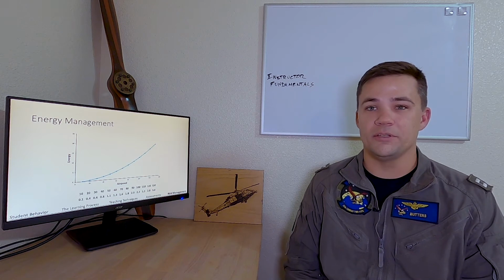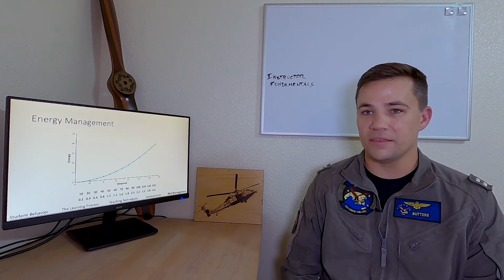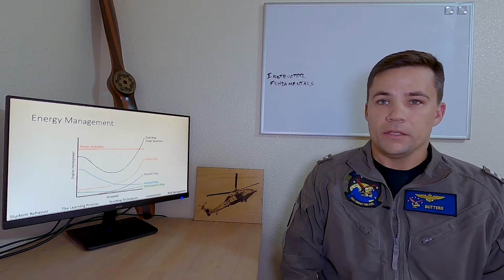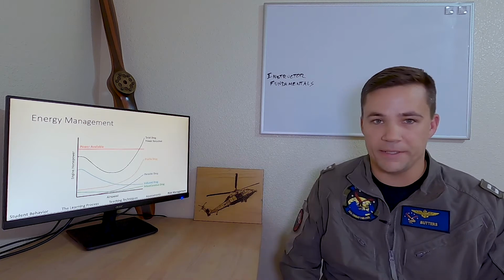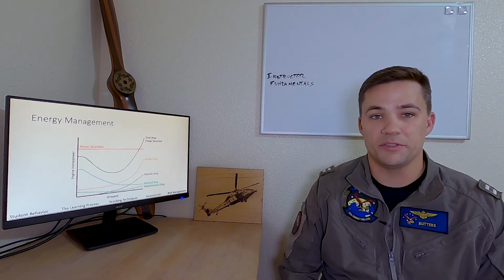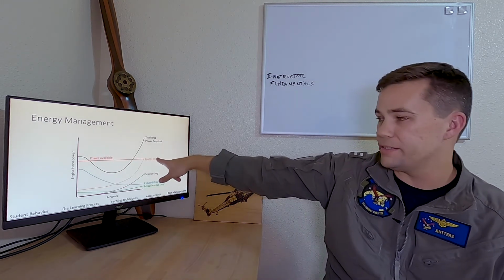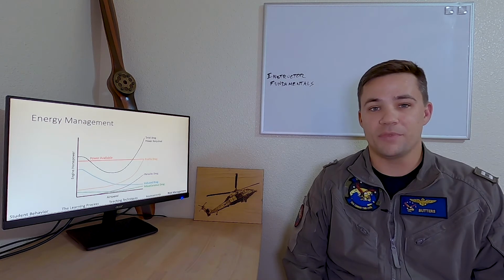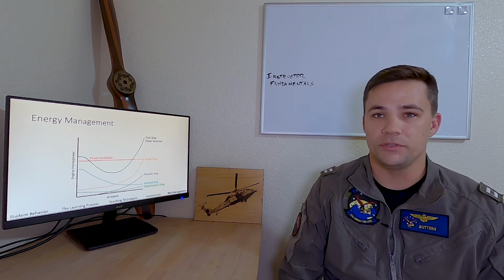Risk Management - More Energy Management | Instructor Fundamentals Part 14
This video series covers the fundamentals of being an instructor pilot and is designed specifically for Navy helicopter pilots. This started as the Instructor Fundamentals course developed at the HSC Weapons School Pacific for the SEAWOLF University course. This video is part 14 in the series. The whole course has been broken down into 16 segments to make it easier to watch at your own pace. The course has been lightly modified to make sure it can be posted to YouTube.

This video covers the rest of the Energy Management section with emphasis on how to manipulate the aircraft's energy state to control your risk while instructing, and how the aircraft's energy state should drive your Defensive Posturing.

Much of the source material from this course comes from the FAA’s Aviation Instructor’s Handbook which is available here: